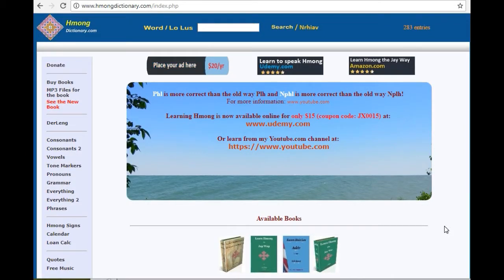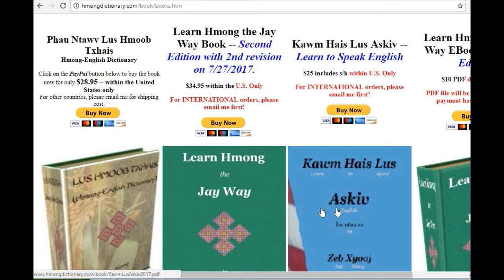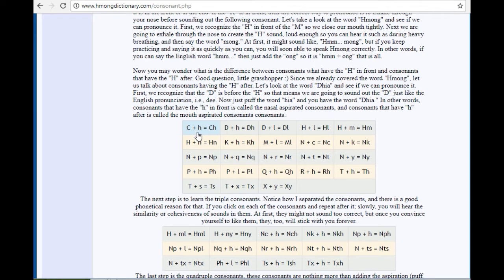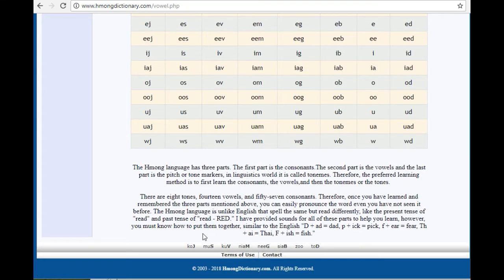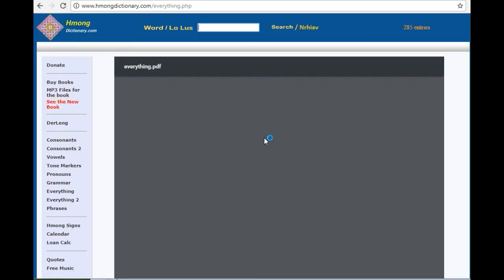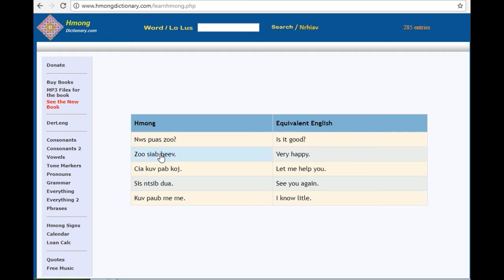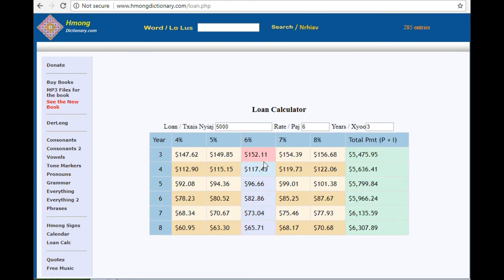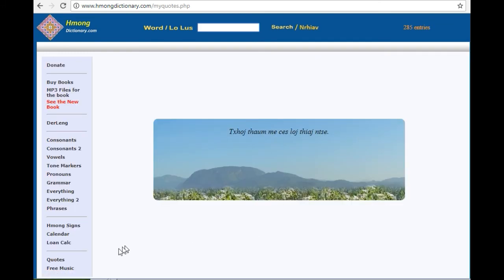Hmong Dictionary Website